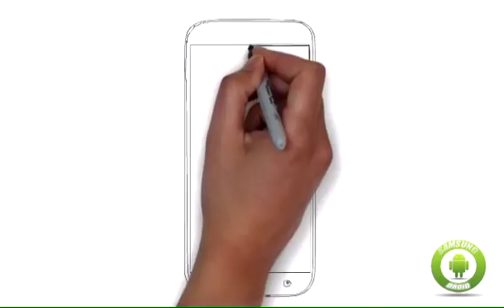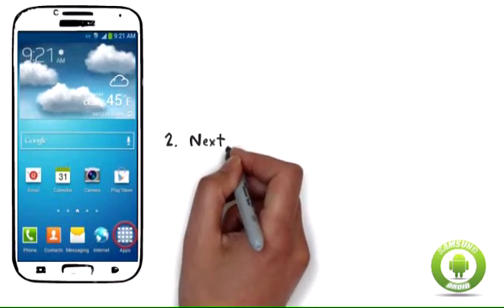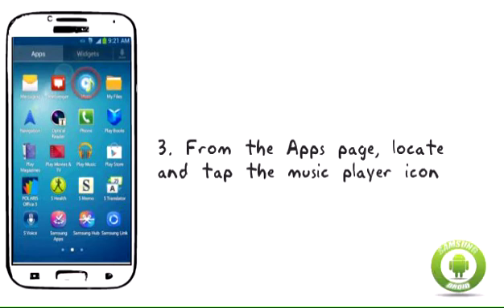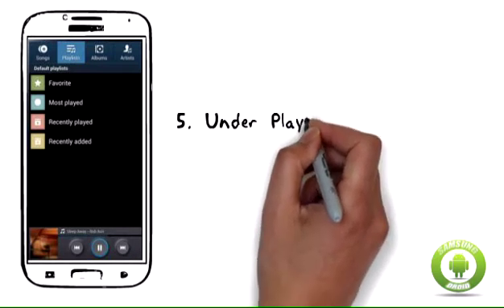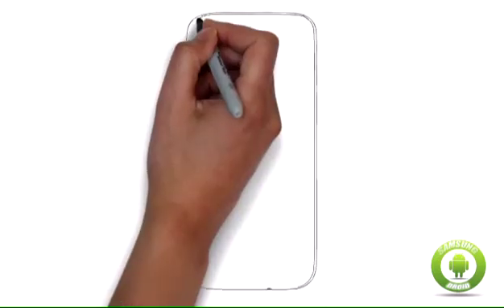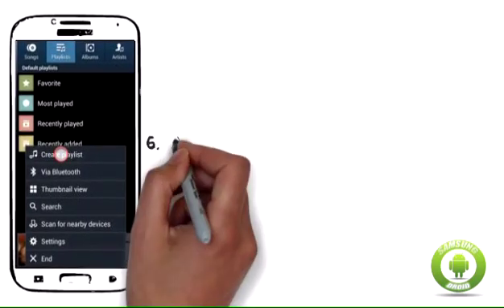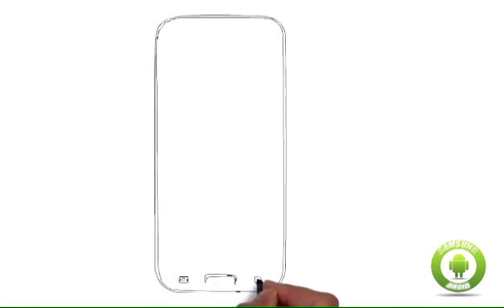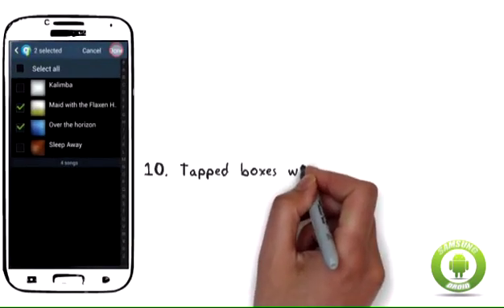GALAXY S4 - Create playlists on your Samsung Galaxy S4